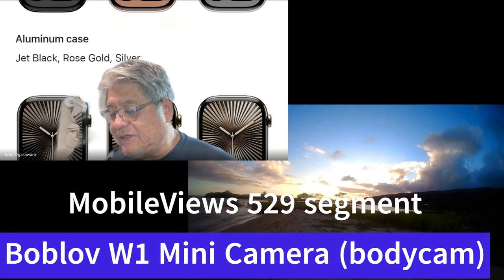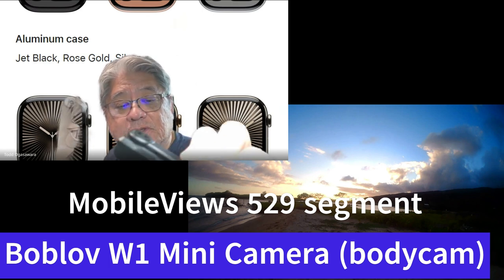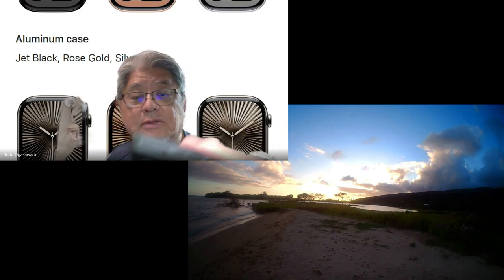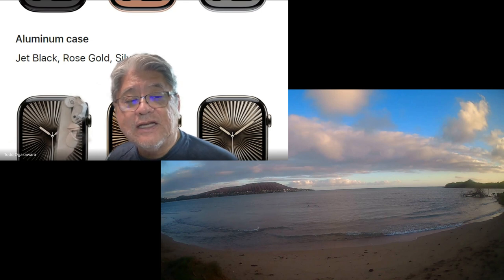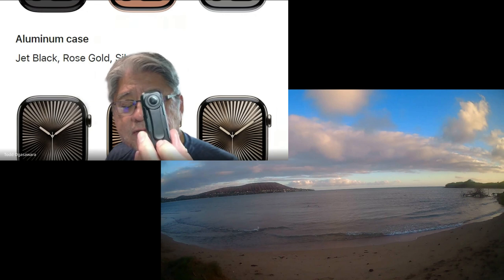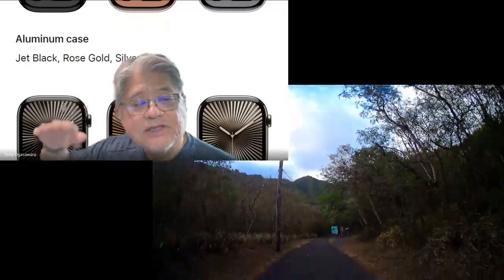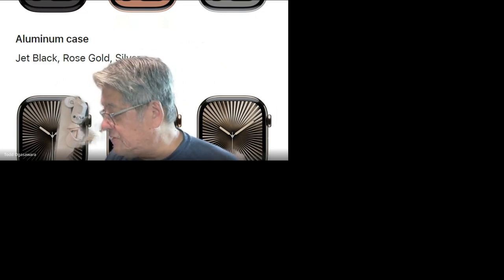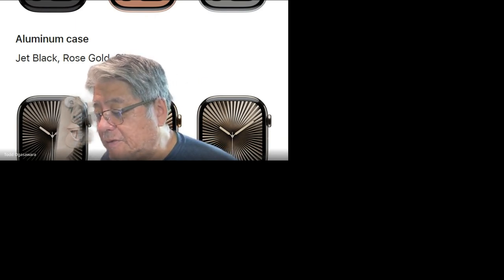MobileViews 529 video segment: Boblov W1 Mini Camera (body cam)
Discussion of low cost Boblov W1 Mini Camera (bodycam)
00:00 Introduction Boblov W1 Mini Camera (bodycam) with photo sample #1
01:36 photo sample #2
02:45 unedited video sample (no stabilization)